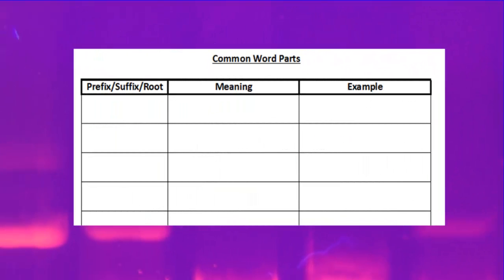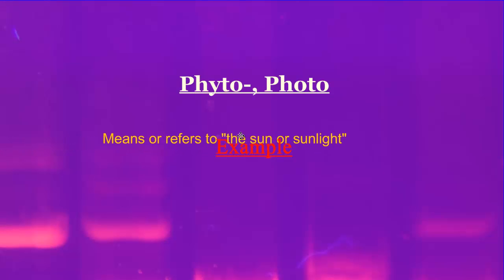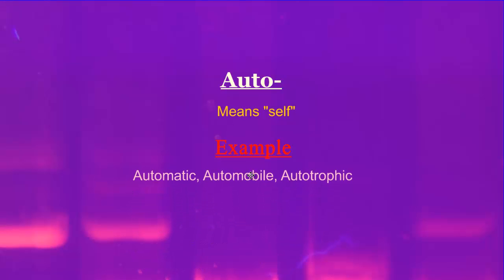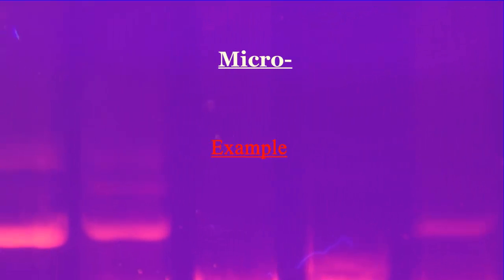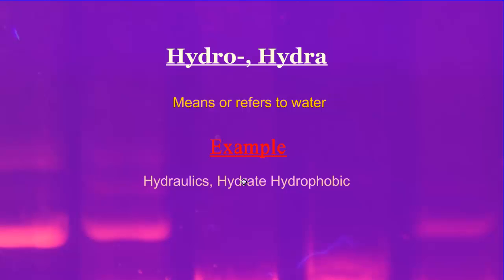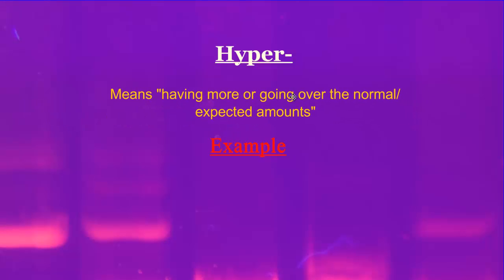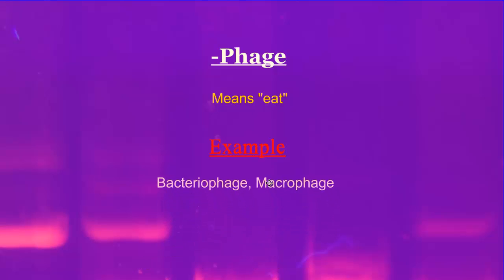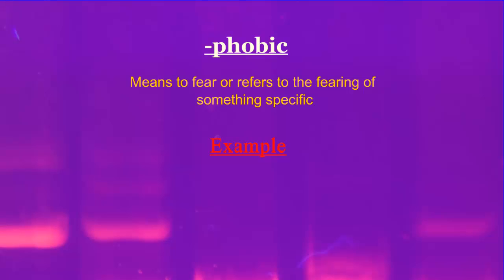Word Background Builder